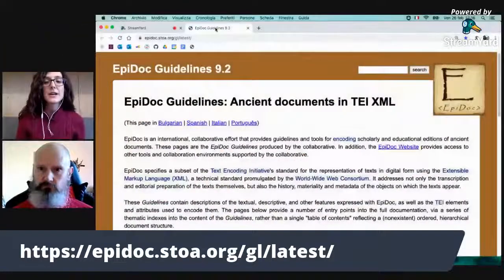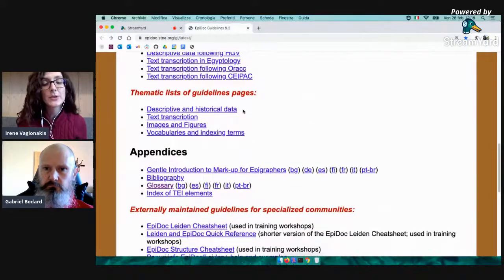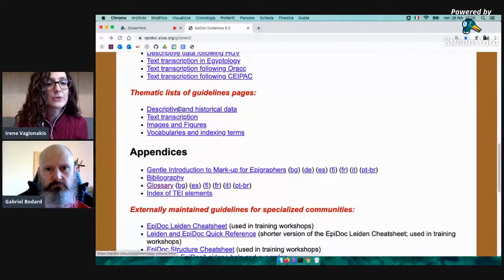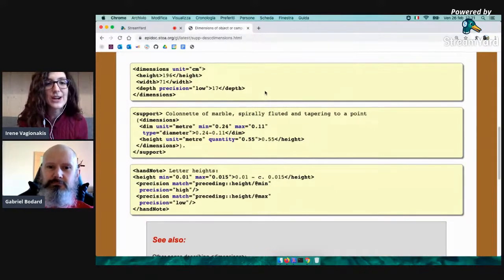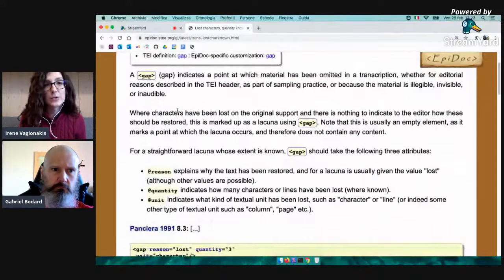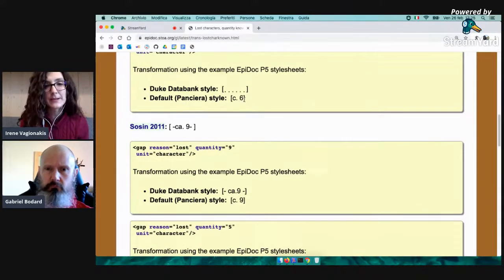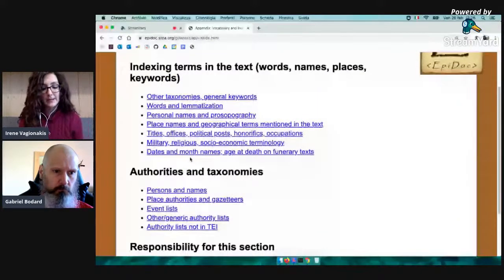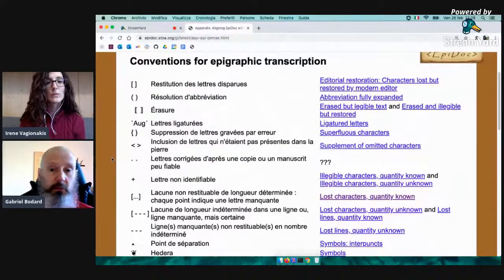EpiDoc Tutorial: Introduction to EpiDoc Guidelines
In this session Irene Vagionakis (University of Bologna) will introduce the EpiDoc Guidelines including the structure of the site, lists and other ways to find individual entries, and the anatomy of an individual guidelines page, with element specs, explanation and XML examples.